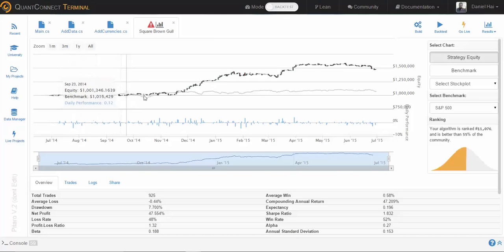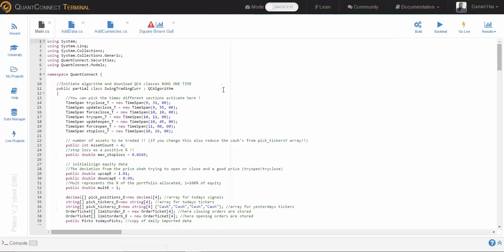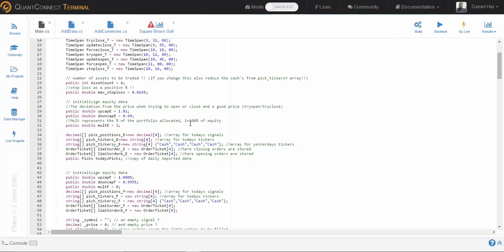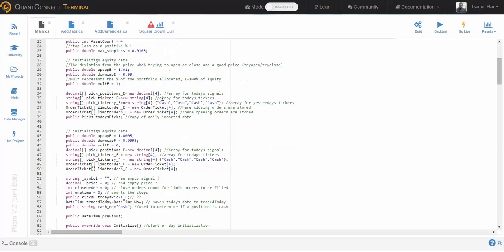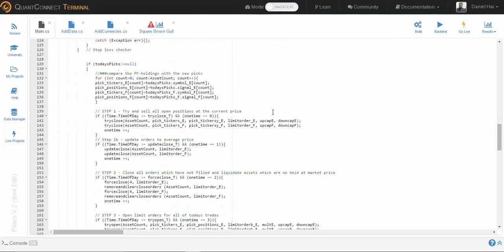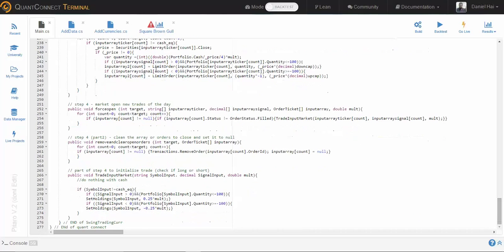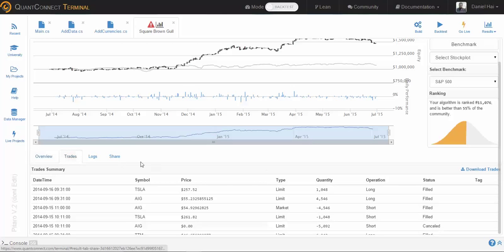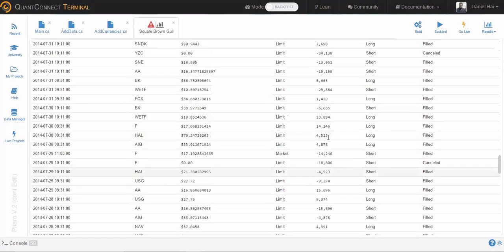Quant Trading: How To Make A Systematic Trading Strategy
Learn how to build an algorithm that mitigates risk and maximizes investor returns using signals from I Know First.